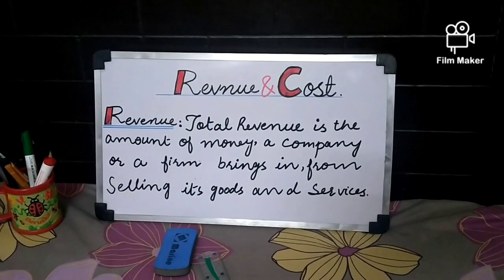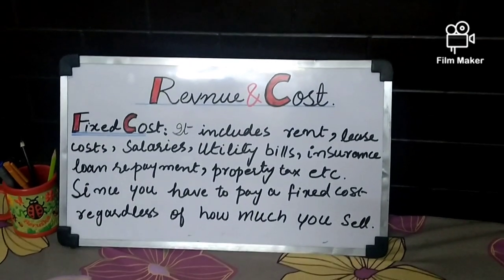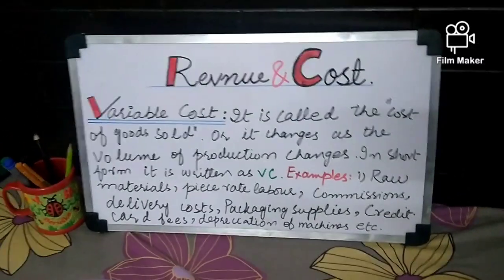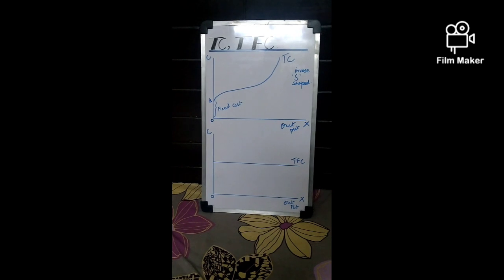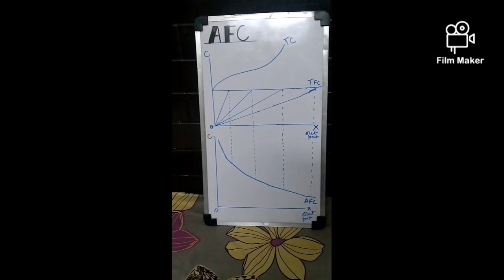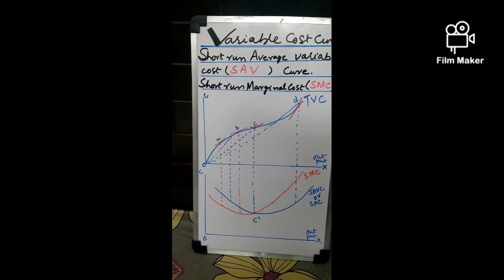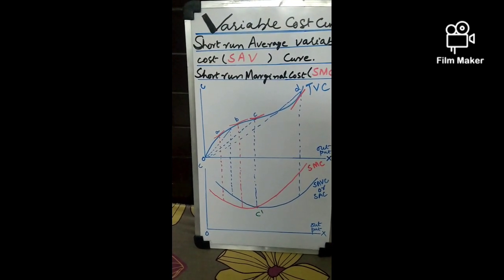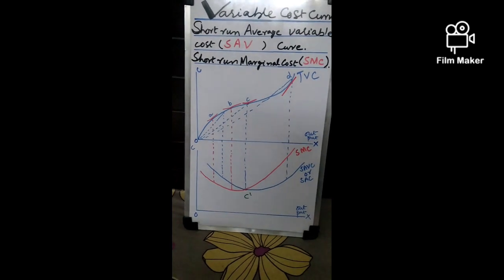Revenue and Cost, Definitions and curves under Perfect Competition 🌻